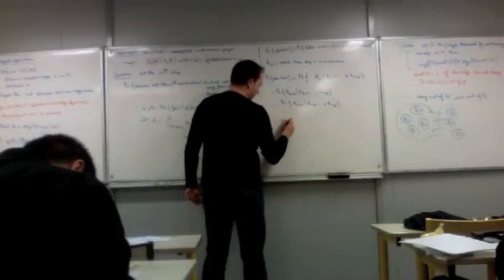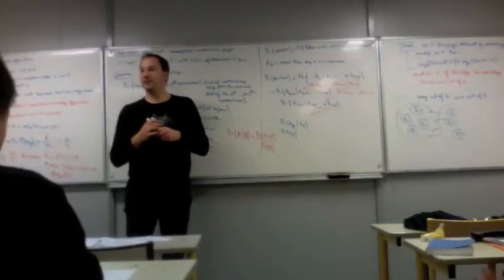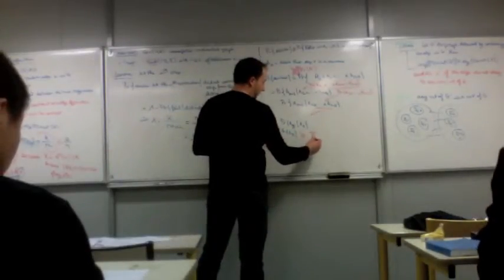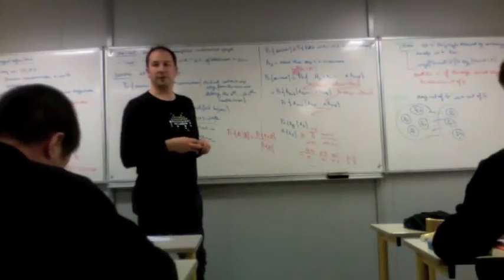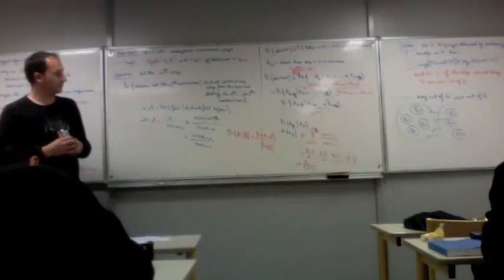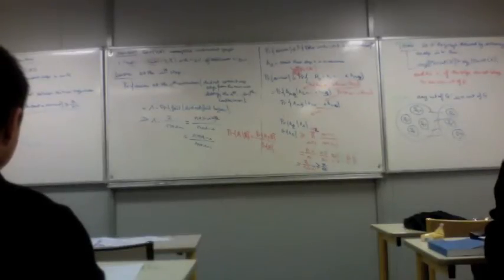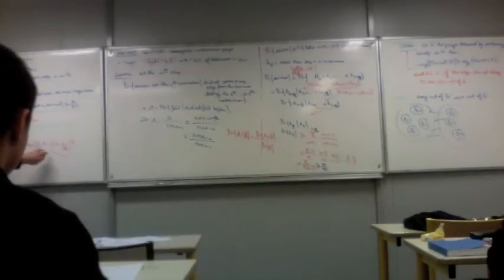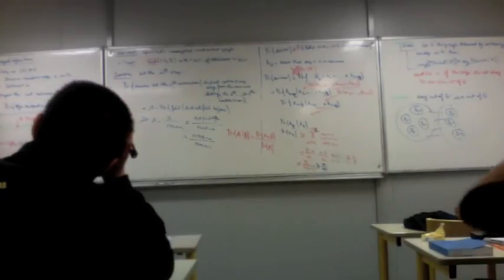[Lecture 1:9/19] The Uses of Randomness in Computer Science